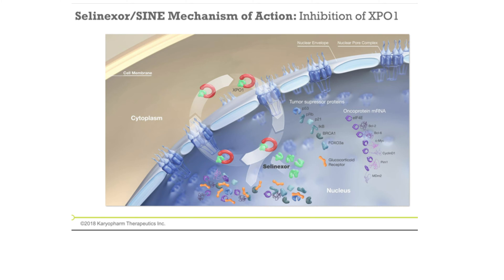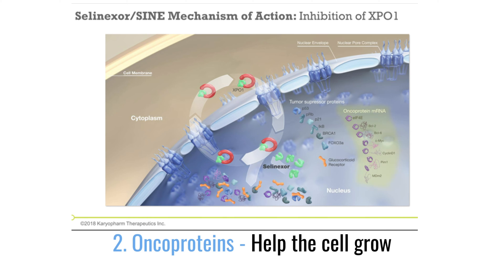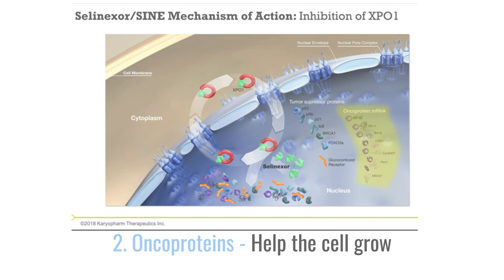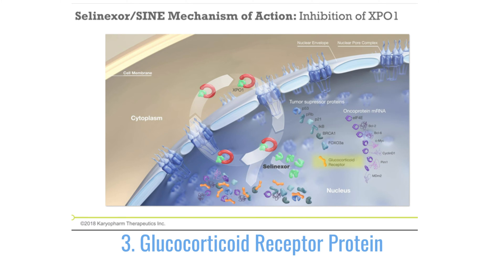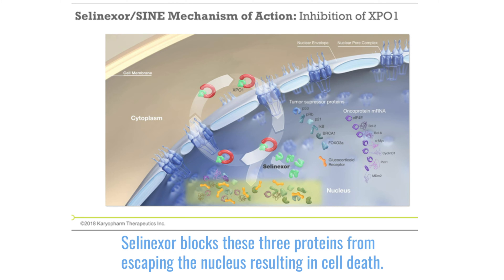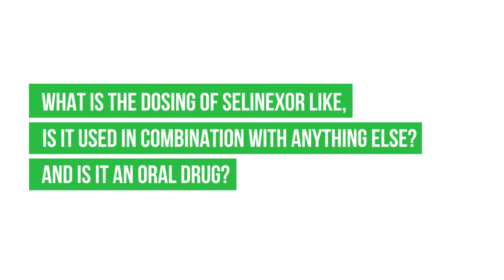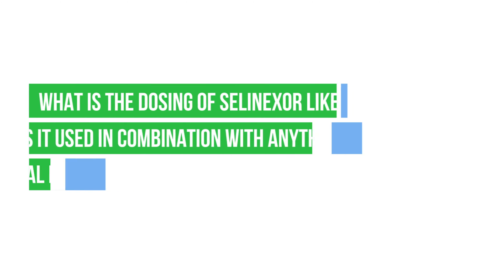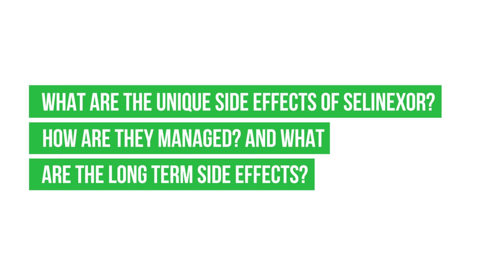All About Xpovio (Selinexor)